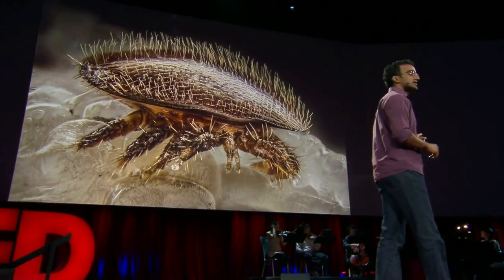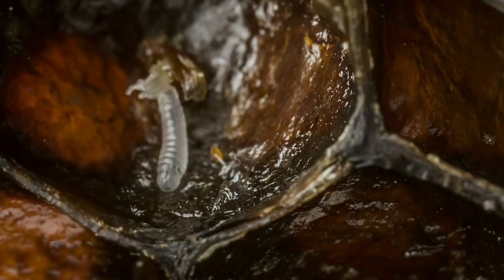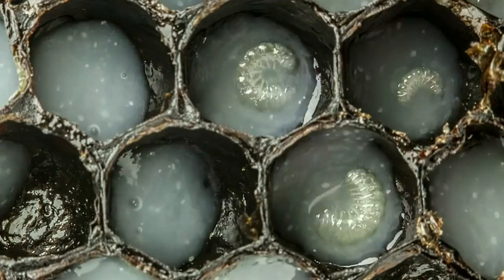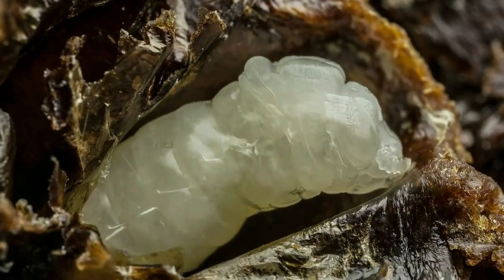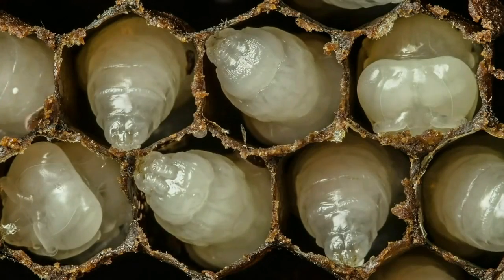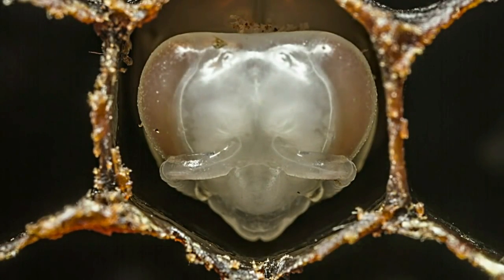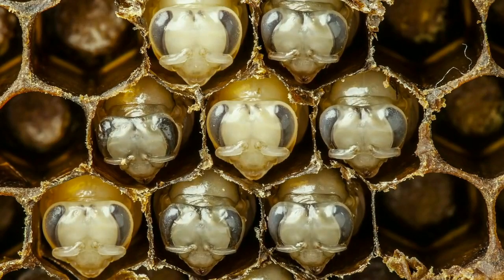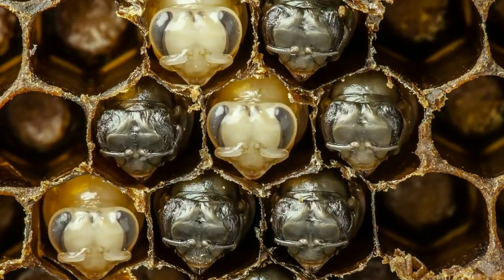Anand Varma: The first 21 days of a bee’s life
The first 21 days of a bee’s life  - Anand Varma -